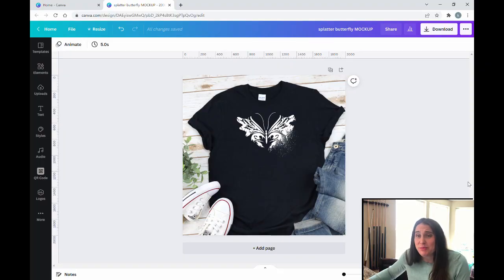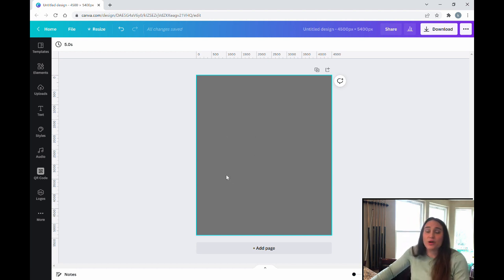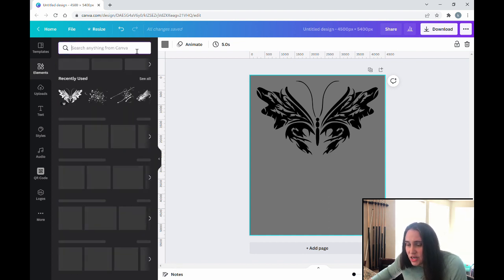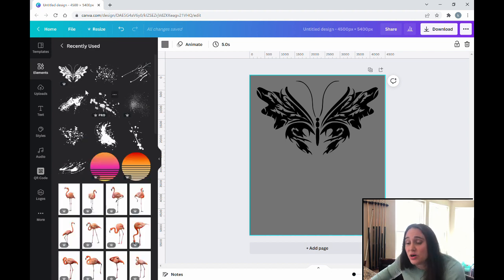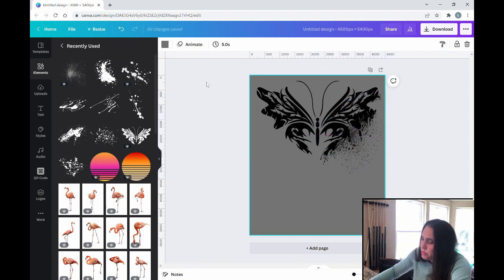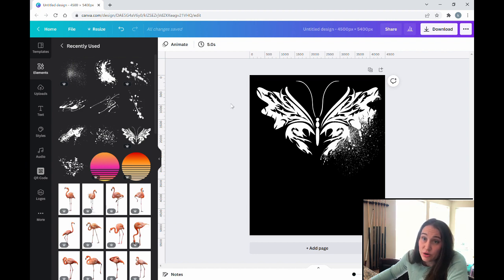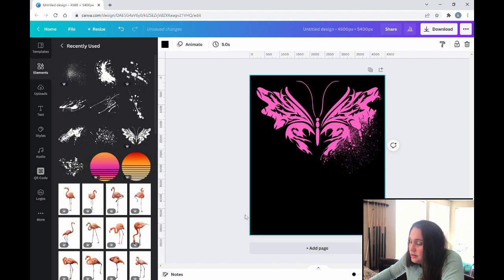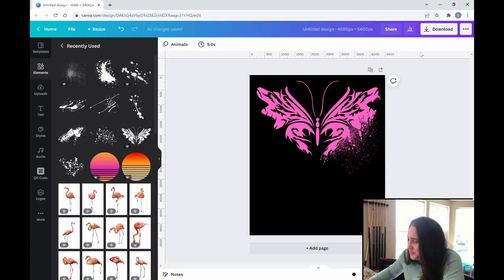Canva Tutorial for POD: Create this design using splatter effects for your print on demand business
In this video we go over how to create a splatter effect for your POD T-shirt designs using Canva. Step up your print on demand game and grow your business by learning how to incorporate different effects to make unique designs. This step by step tutorial is great for anyone new to designing.